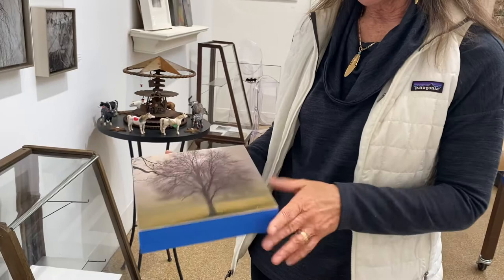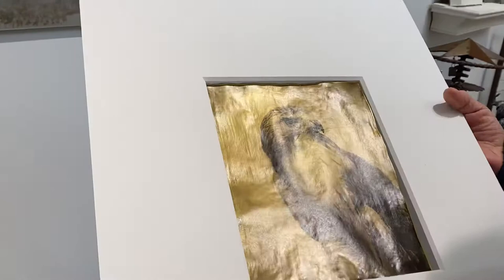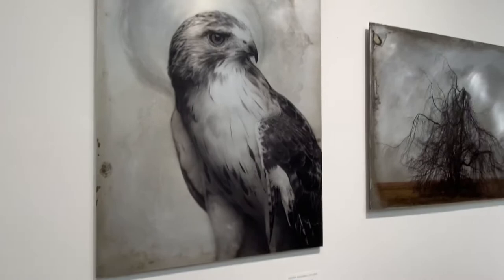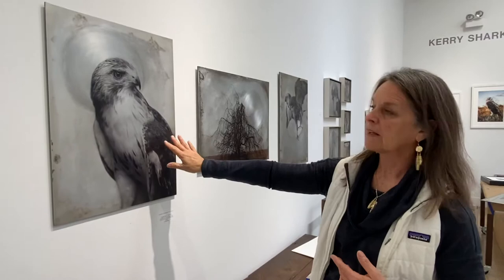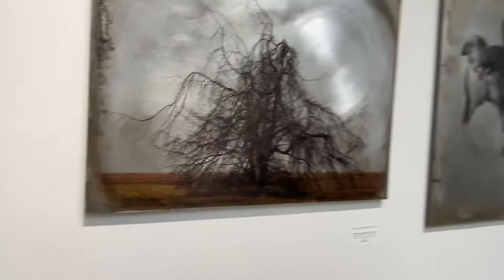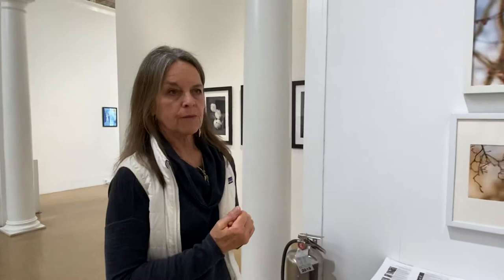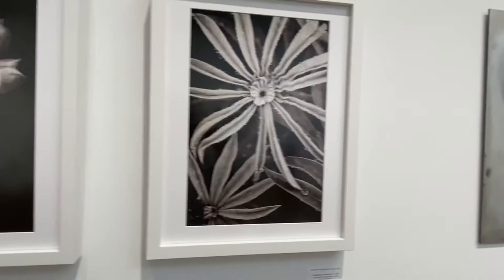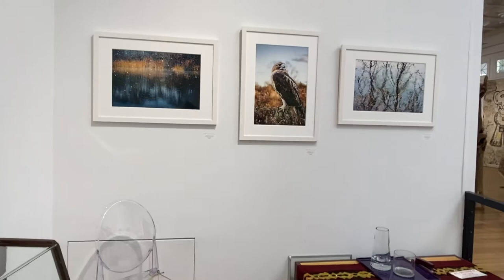PART 2: Interview with TAKEOVER! 2020 Artist in Residence Kerry Sharkey Miller, Part 2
SAC Artistic Director Amy Kirwin interviews artist Kerry Sharkey Miller, Part 2 of 2 (3/18/20)